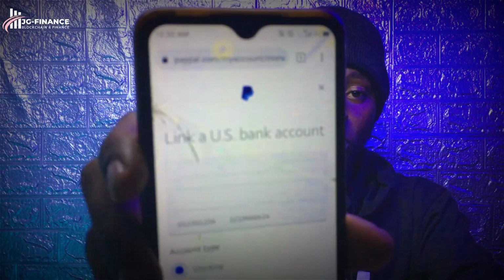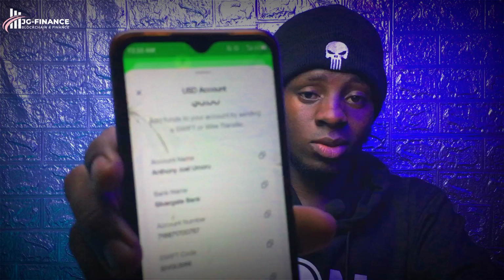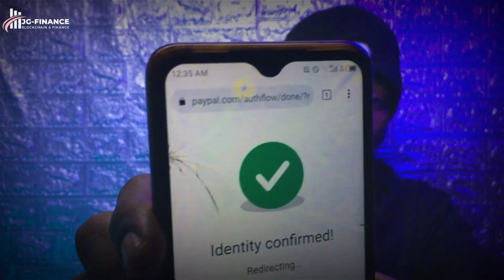How to Verified PayPal Account in Nigeria 2023 - Create USA Bank for PayPal Verification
How to Create Verified PayPal Account in Nigeria - Create USA Bank for PayPal Verification

you're looking for how to create verified PayPal account in Nigeria or you've created a Paypal account and you're been be limited base on you've not verified the PayPal account with your bank account?

In this video, I will be showing you a USA bank account that You could use to verify your PayPal account as a Nigerian or even as another country.

If you've gotten or looking for how to create a verified PayPal account in Nigeria this will work best for you!

And if you want me to make a video on How to Create a Verified PayPal Account in Nigeria - Create USA Bank for PayPal Verification then state your comment and let me know who needs this on how to create a verified PayPal account in Nigeria.

JOE GURUS FINANCE does not promote any illegal or fake information to her users and all the videos here are for educational purposes only we are not heard responsible for any illegal actions you practice. And this video or any of our videos here should not be re-upload or reused without our permission 🚫

⚠️NOTE⚠️

JOE GURUS FINANCE OFFICIAL will never! message you for any transactions be careful with the comments that you may see spammer commentary below please, be guided guys. WE LOVE YOU ALL😀